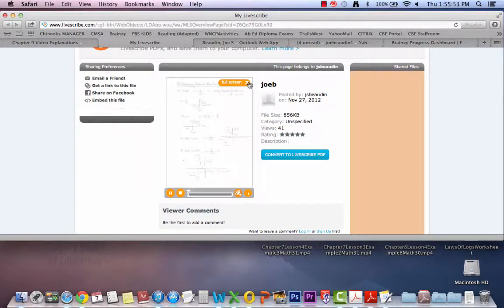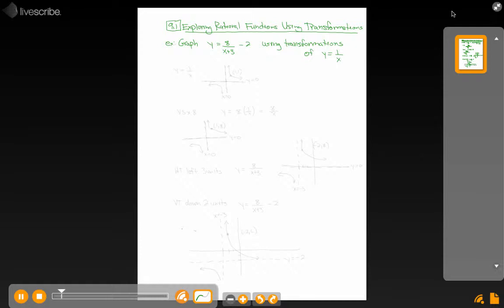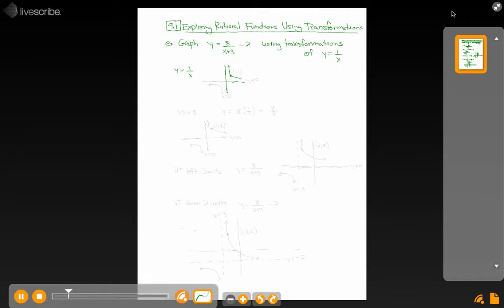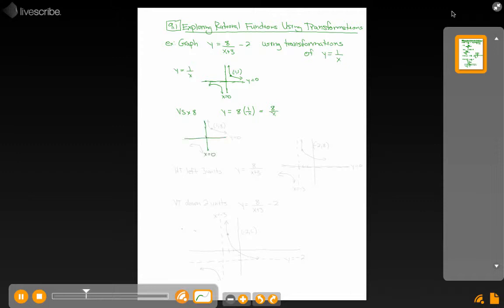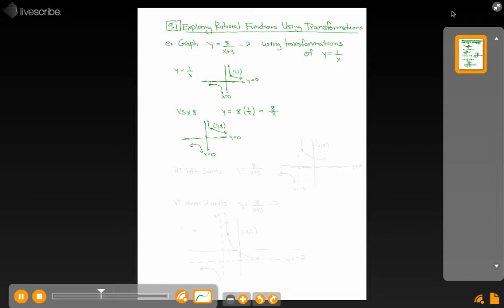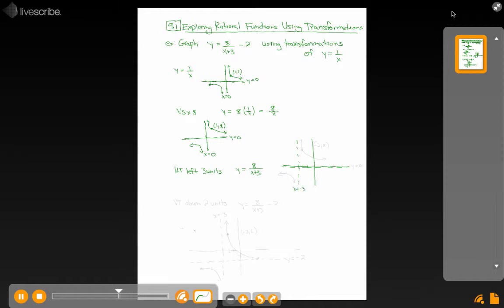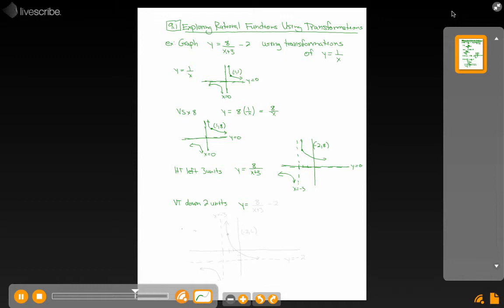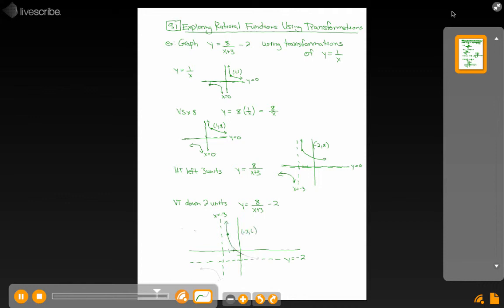Chapter 9 Lesson 1 Example 4 Math 30-1